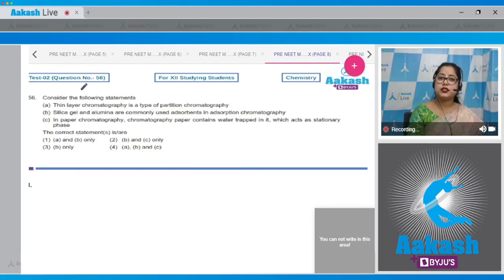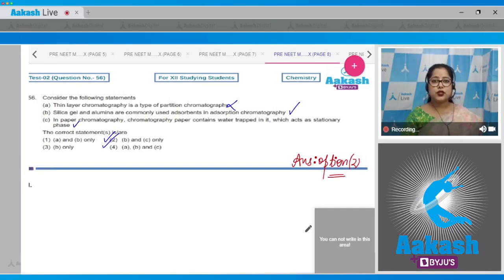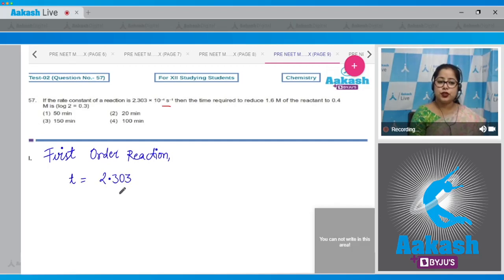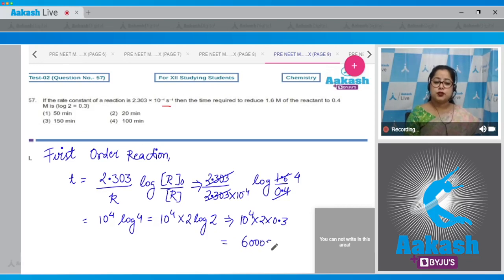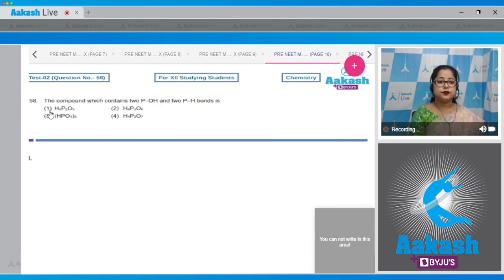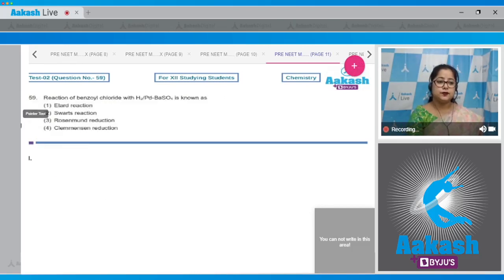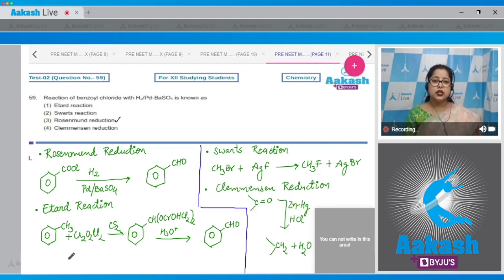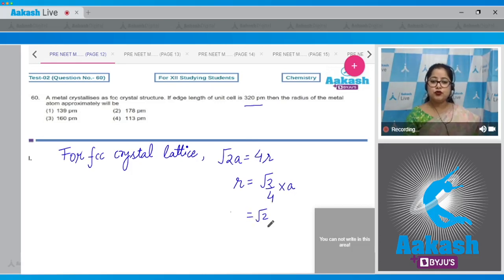Aakash BYJU’S Pre Neet Mock TEST 2 For XII Studying Students CHEMISTRY SECTION A Q 56 to 60